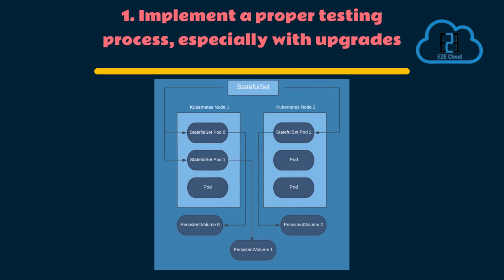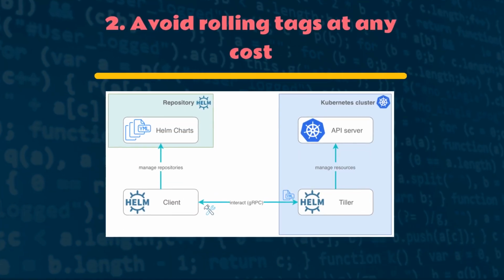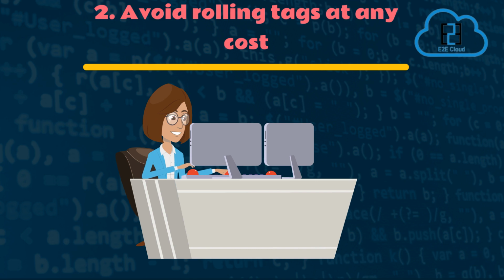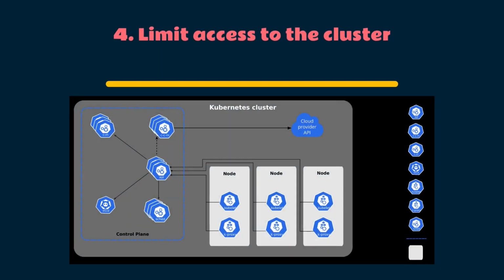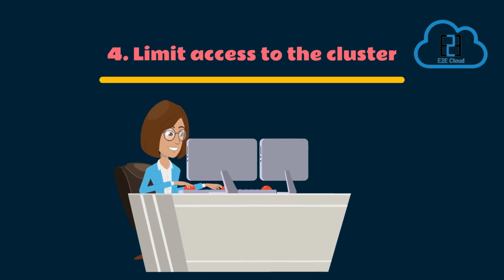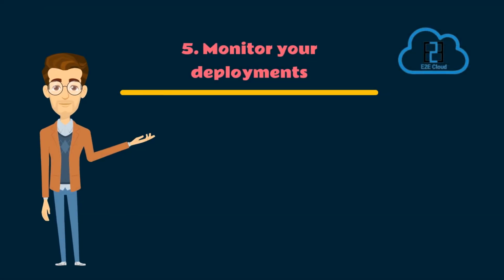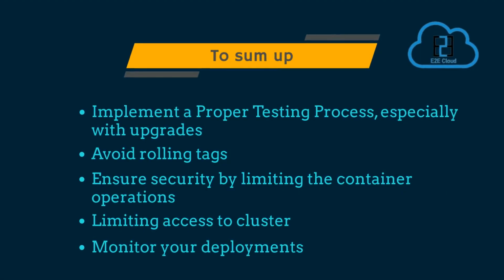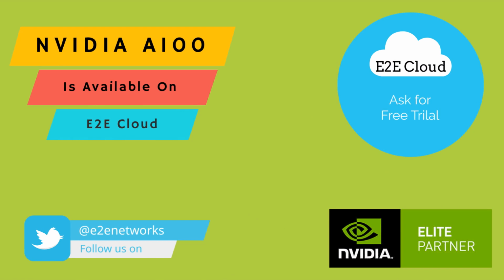5 Steps to Kubernetes Production Readiness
We have covered the top 5 steps to Kubernetes production readiness:
Implement a Proper Testing Process, Especially with Upgrades
Avoid Rolling Tags at Any Cost
Ensure Security by Limiting the Container Operations: Run Non-Root Containers
Limit Access to the Cluster: Implement Role-Based Access Control Policies
Monitor Your Deployments